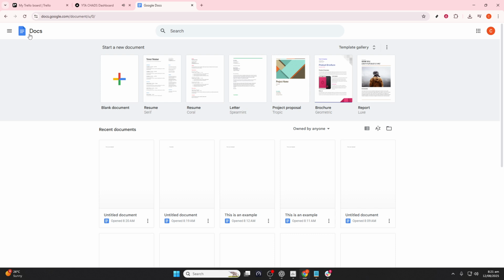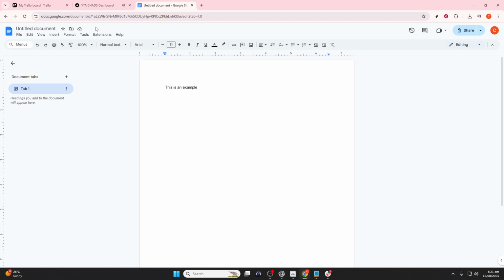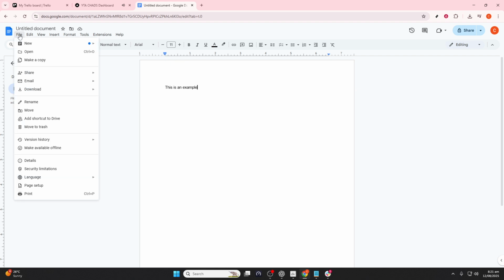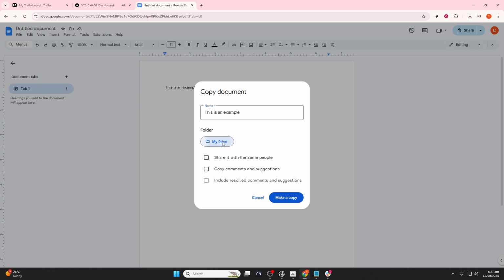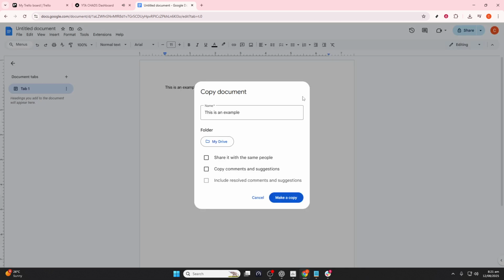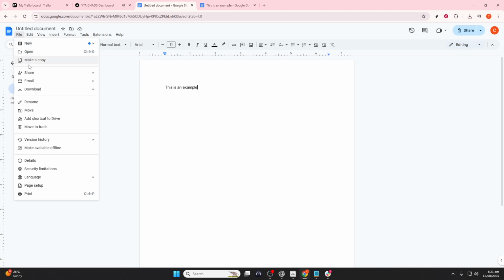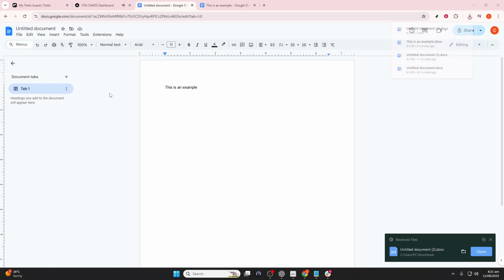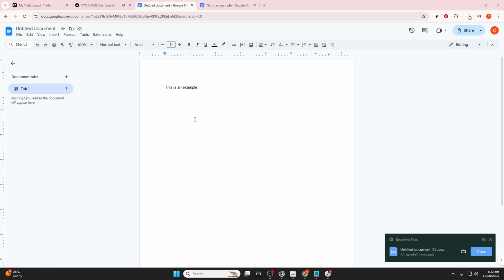How To Save in Google Docs (Fast)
Want to know how to save your work in Google Docs in 2025? 💻✏️
In this quick tutorial, I’ll show you exactly how saving works in Google Docs — including auto-save, offline saving, and downloading copies to your computer. Whether you’re a student, professional, or beginner, you’ll never lose your work again!